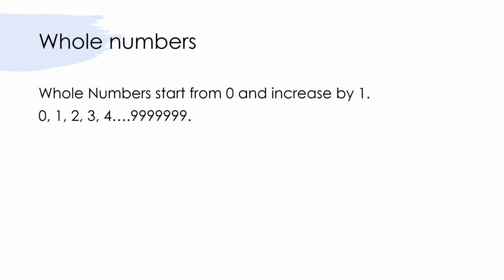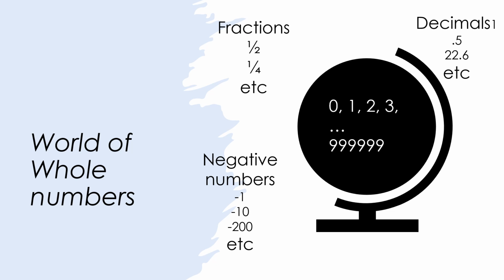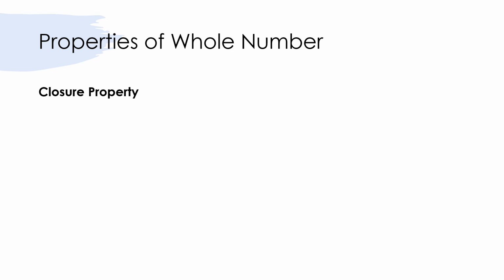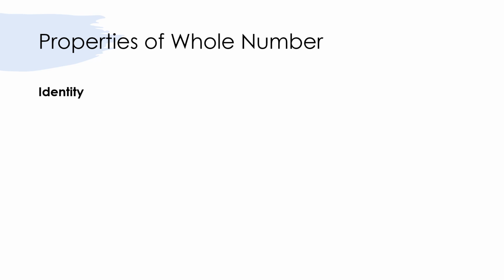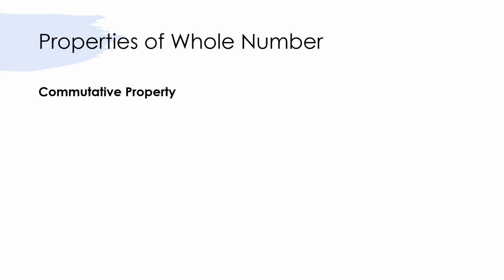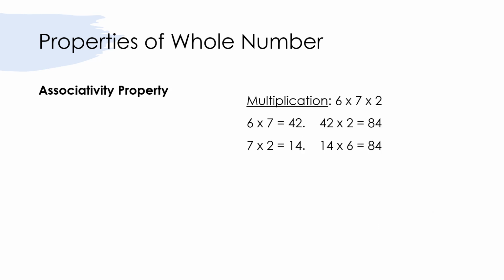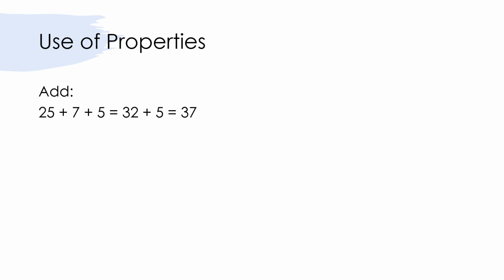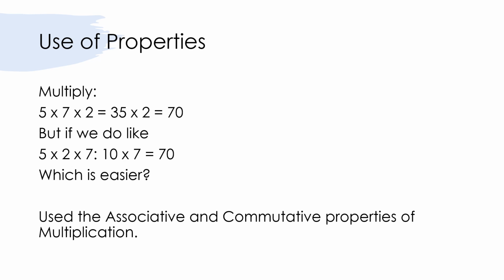Properties of Whole Numbers